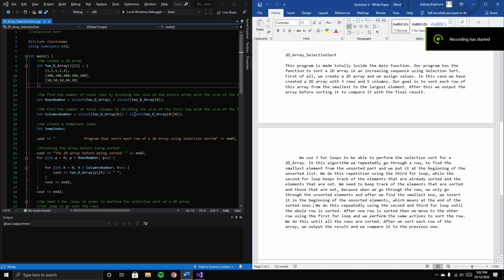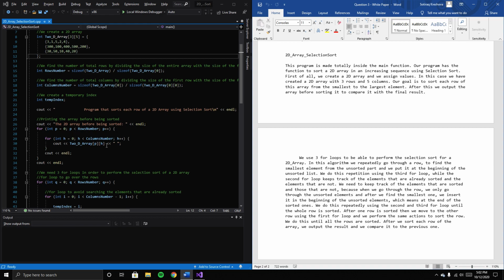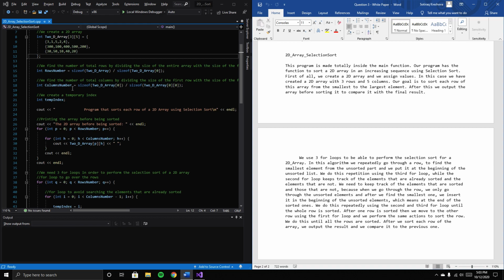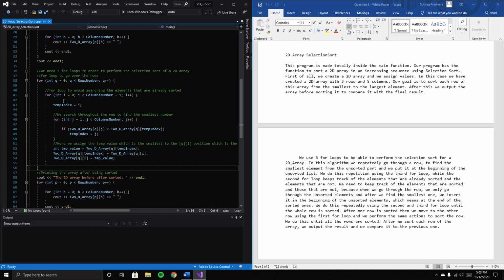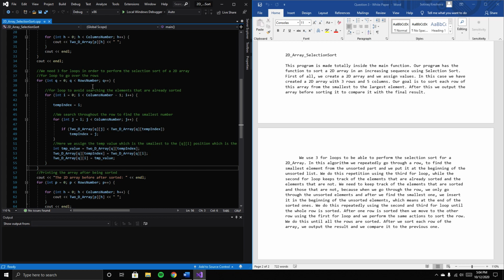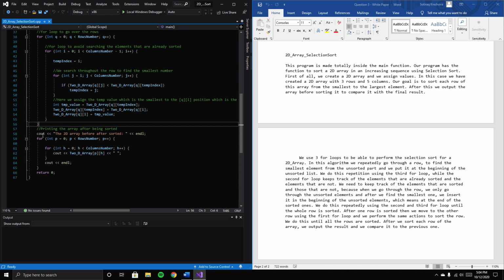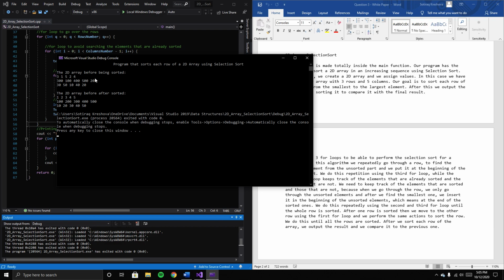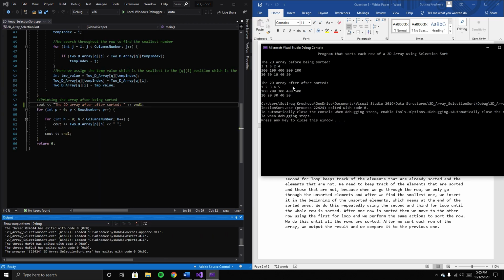Q3 SelectionSort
Queens College CS313
Project 1